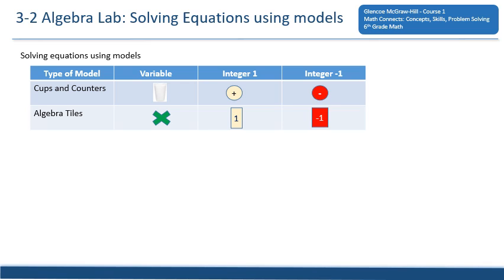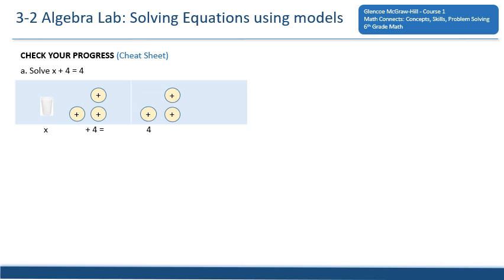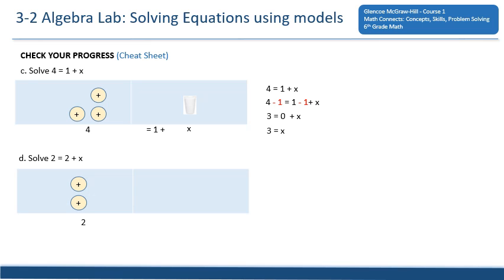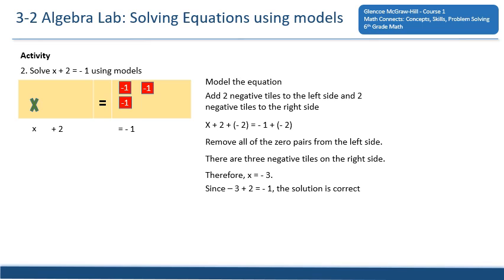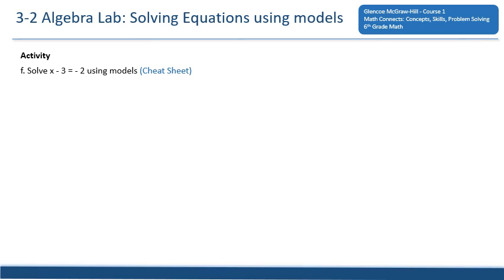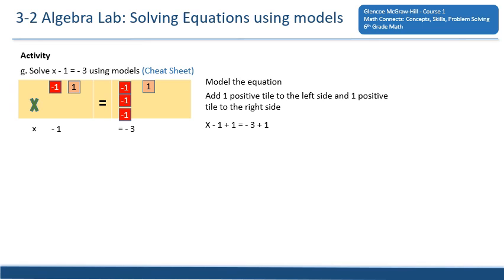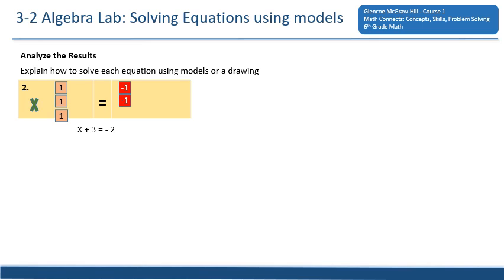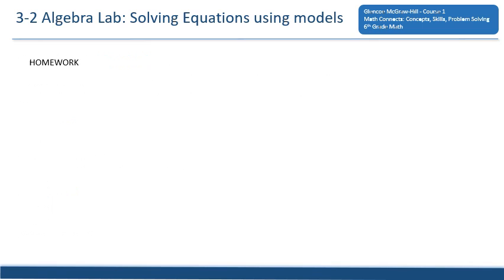03-02a 7th math math lab Solving Equations Using Models